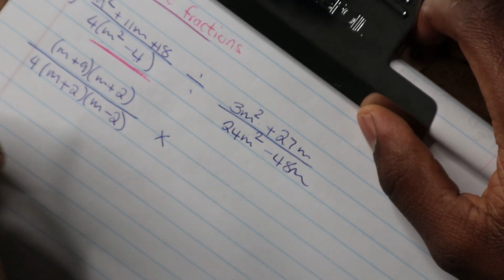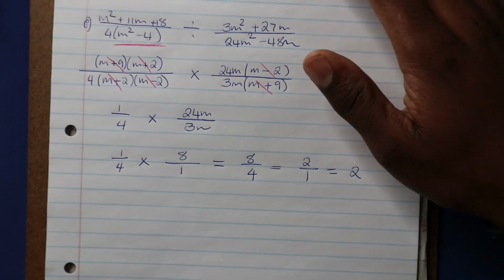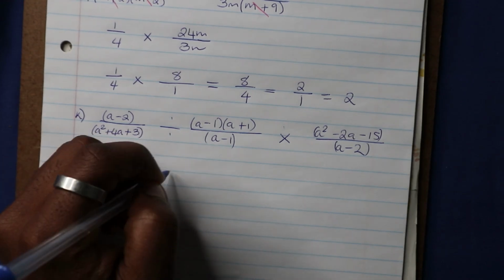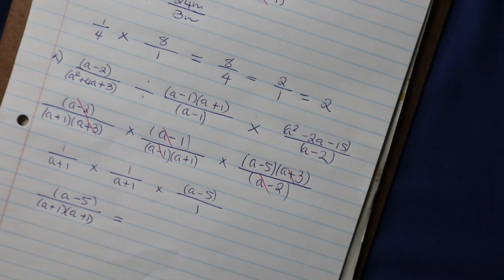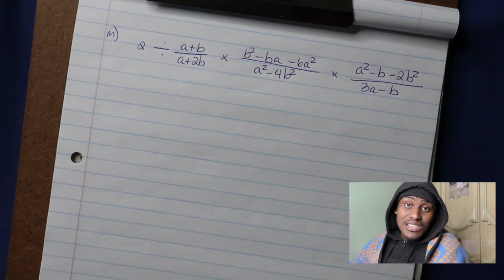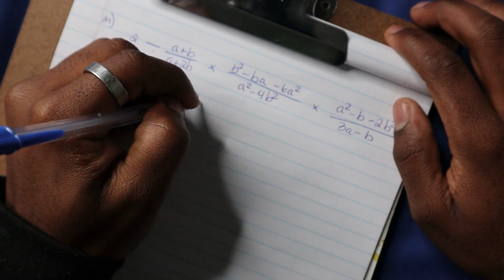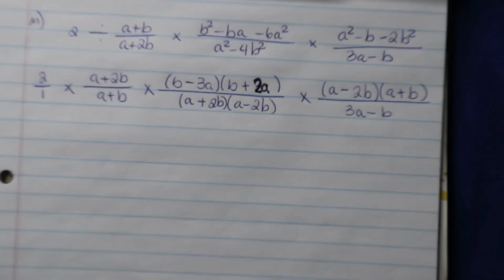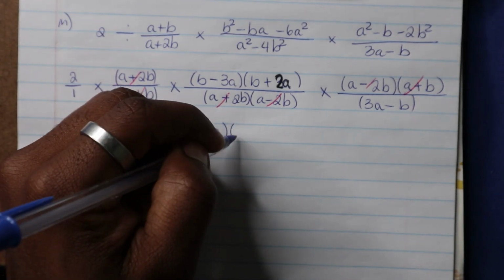Algebra Essentials | Ep 3 - Algebraic Fractions (Grade 9-10)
Conquer the final boss of Grade 10 Algebra! Welcome to Episode 3 of your ultimate guide. We're combining everything you've learned about expansion and factorizing to master Algebraic Fractions.

In this video, we break down how to simplify, add, subtract, multiply, and divide fractions with algebraic expressions in the numerator and denominator. Essential for students in Grade 10, or anyone looking to solidify their algebra basics.

• How to simplify algebraic fractions by factorizing and cancelling common factors.
• Adding and subtracting algebraic fractions by finding a common denominator.
• Multiplying and dividing algebraic fractions.
• Applying all your expansion and factorization skills to solve complex problems.

*📚 DOWNLOAD THE FREE WORKSHEET & NOTES:*
Get the practice problems from this video and the full lesson overview

⏰ VIDEO CHAPTERS:
0:00 - What are Algebraic Fractions?
0:42 Fraction Laws
1:13 Questions
1:53 First Question
5:54 Second Question
9:13 Third Question
17:14 Outro